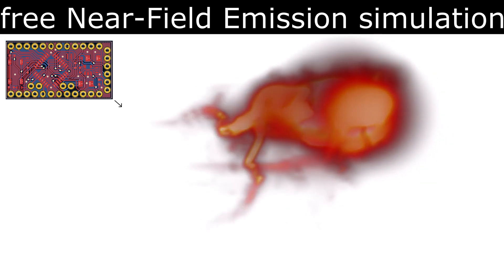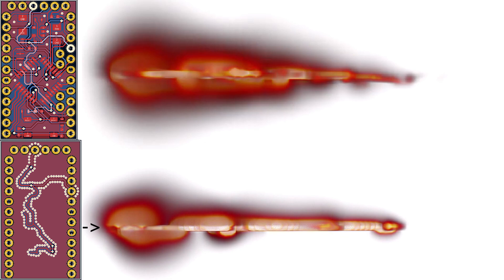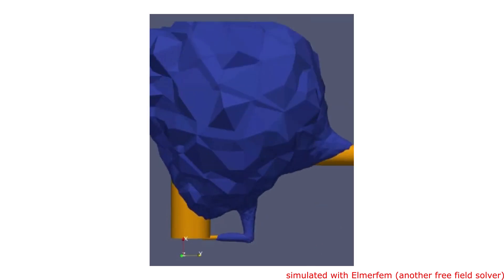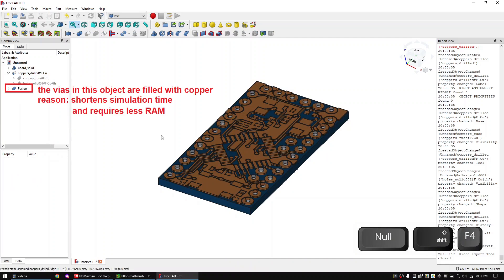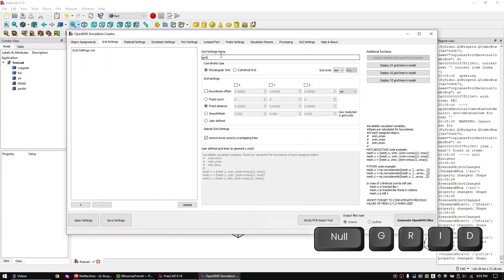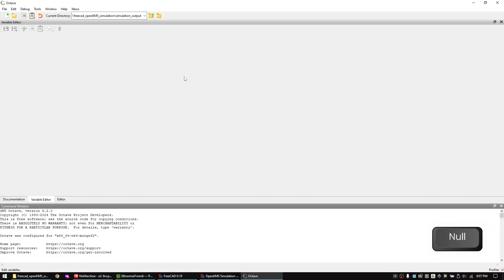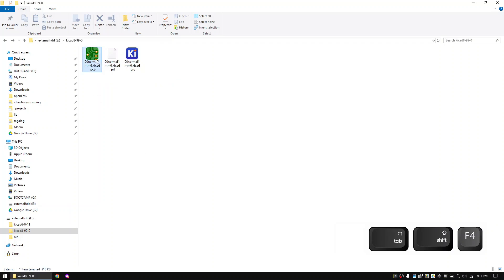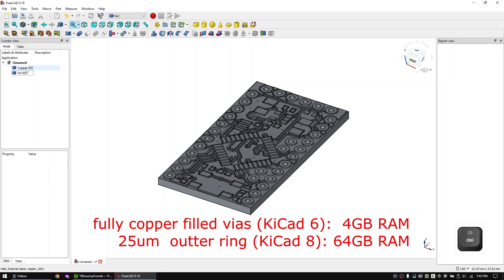free near field emission simulation with KiCad and part 2 on how to improve magnetic field emissions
All the tools used for this video are free (even for commercial use):
KiCad, FreeCAD, Paraview, OpenEMS as well as the Macro "Freecad to OpenEMS"